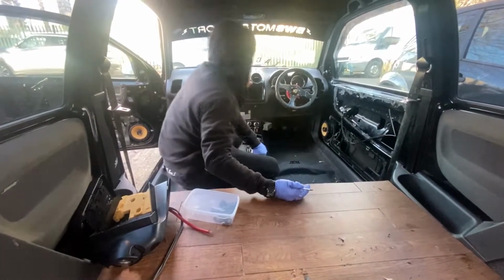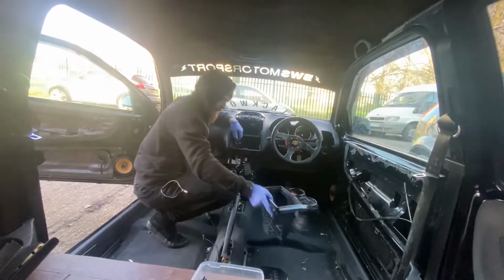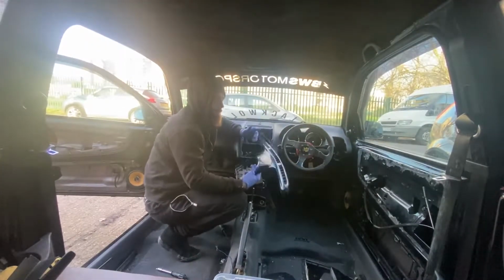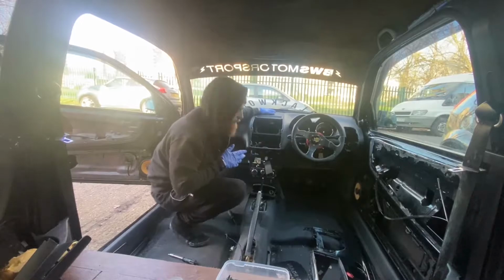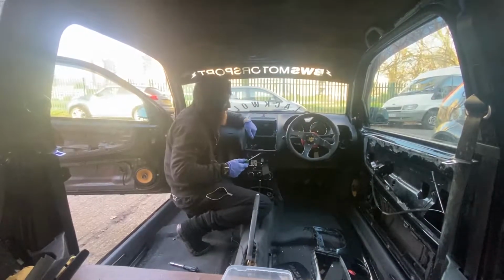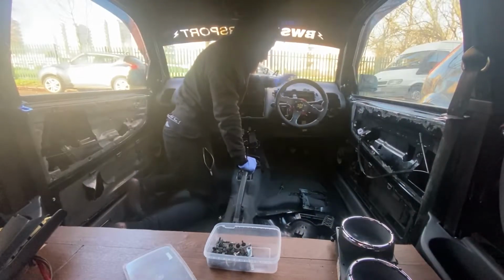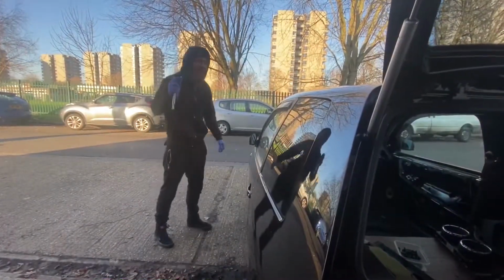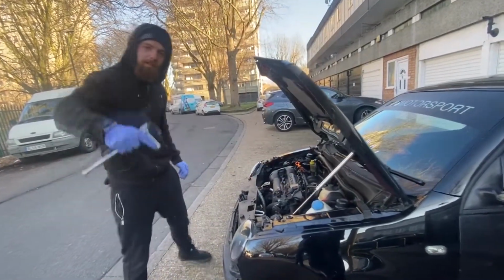** TTOK - Flocking Wonderful **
Flocking Amazing

Want GARRRRMS?